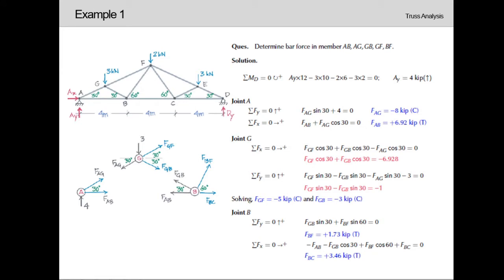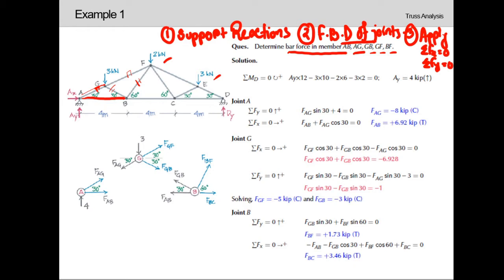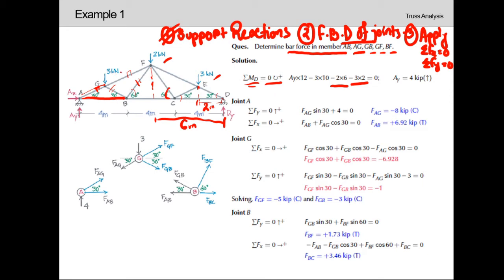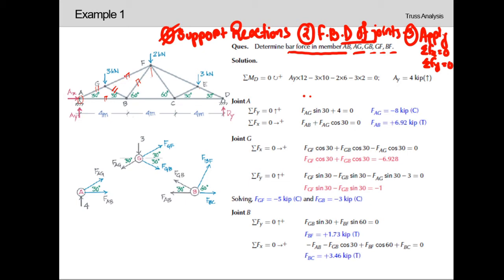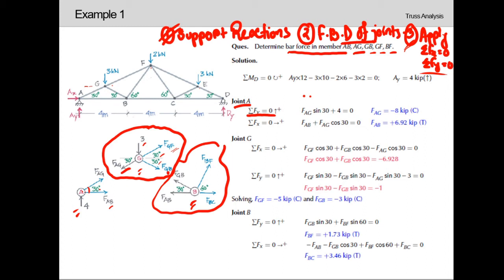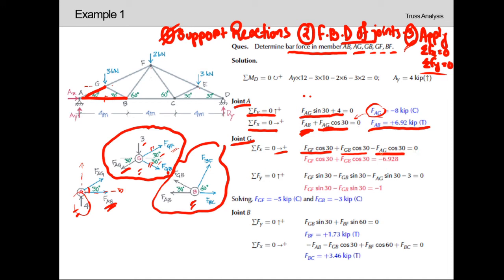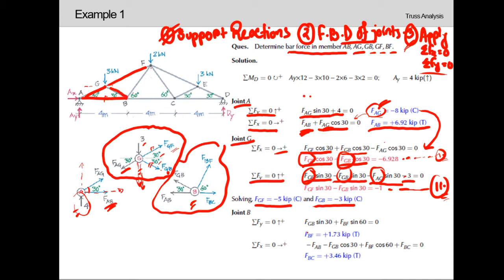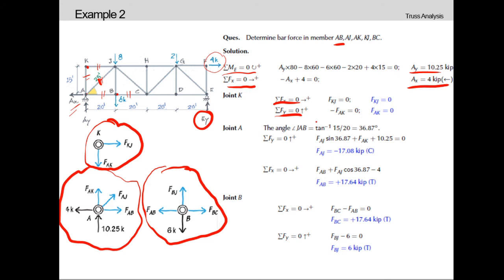Truss Analysis-by Joint Method